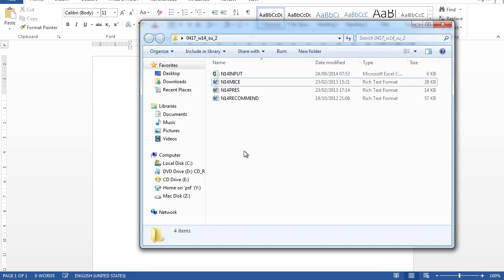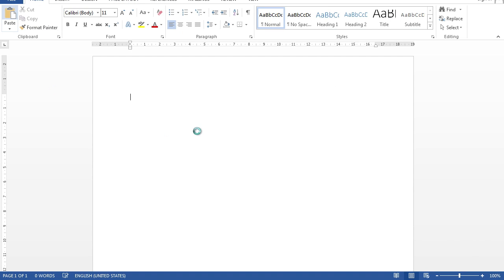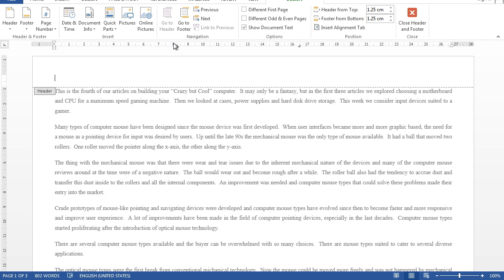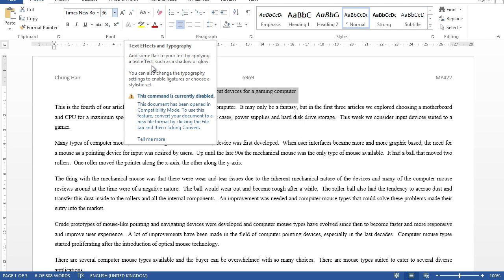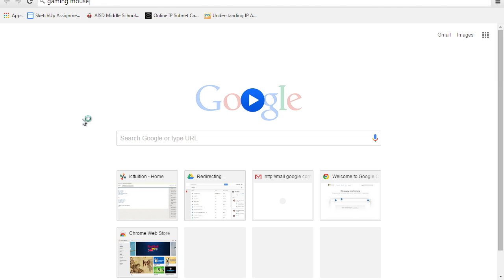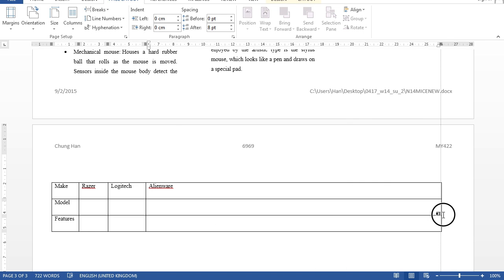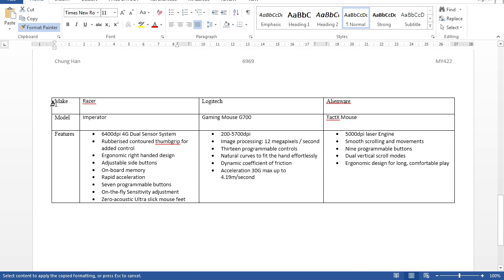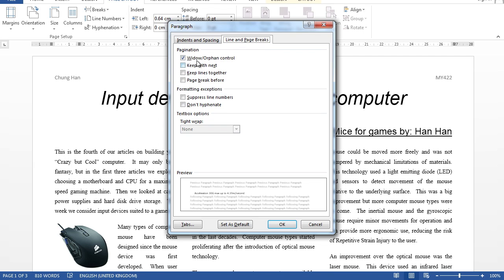IGCSE ICT Winter 2014 Paper 2 - Document Production